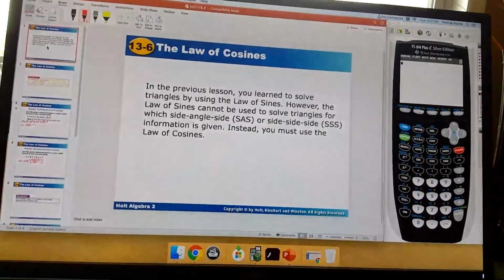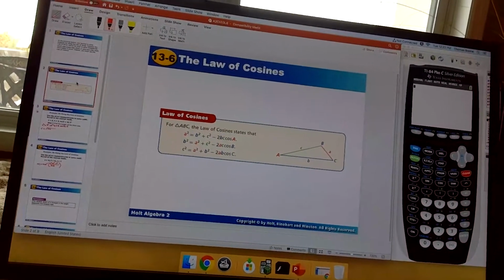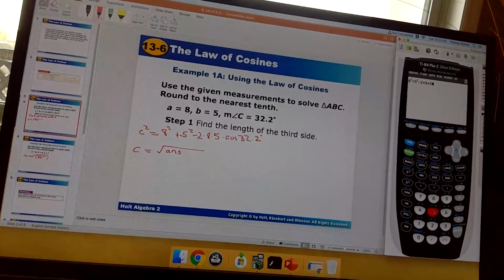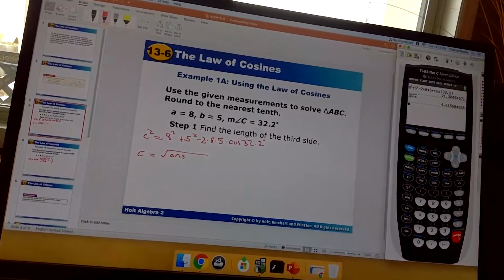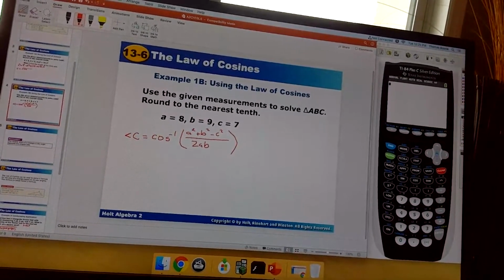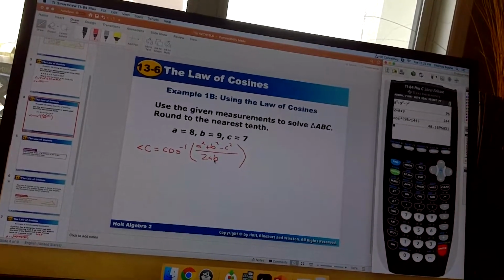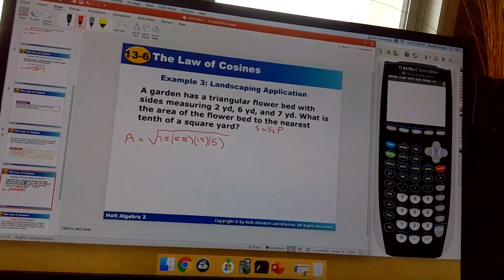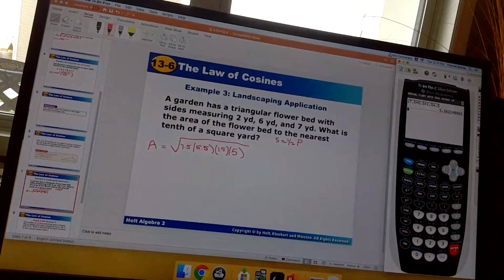Alg 2E - video 13.6